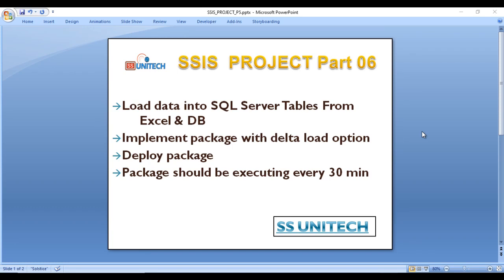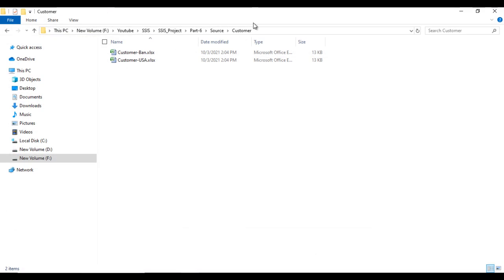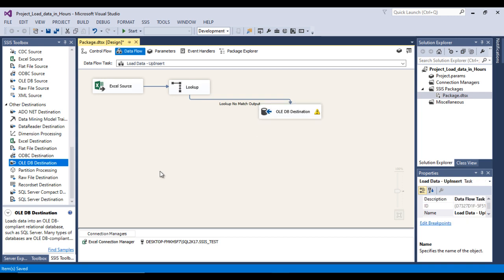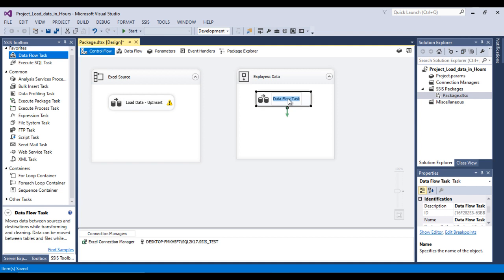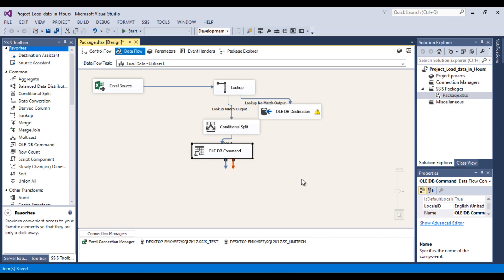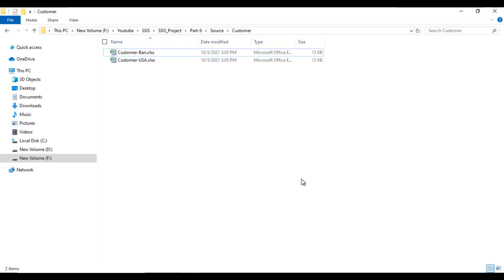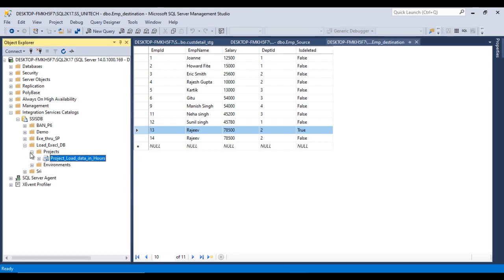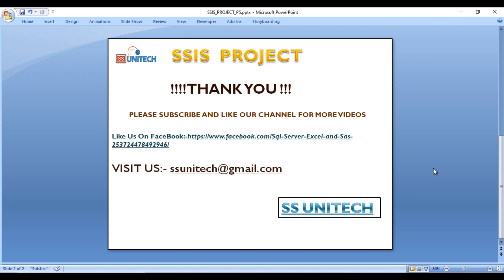SSIS Project | ssis real time complex project | ssis interview questions and answers | part 6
ssis interview questions for experienced | SSIS Project | ssis real time interview questions | ssis interview questions and answers

SQL Script:-
Update CustDetail
Set CustName=?,Address=?,City=?,State=?,Country=?
Where CustId=?

Delete
From CustDetail
Where CustName=?

Update [Emp_destination]
Set EmpName=?,Salary=?,DeptId=?
Where EmpId=?

Update [Emp_destination]
Set isdeleted=1
Where EmpId=?